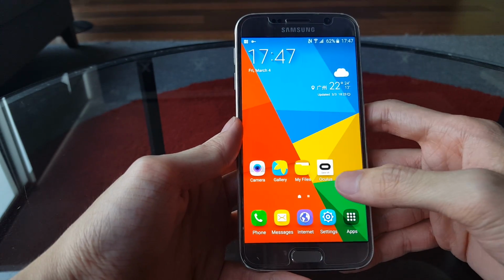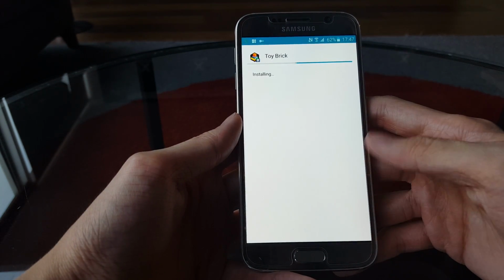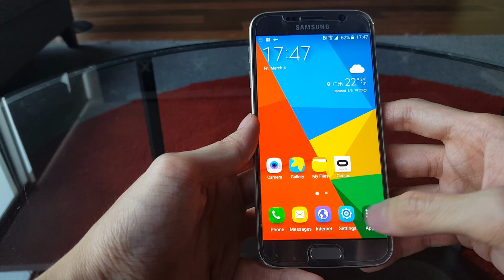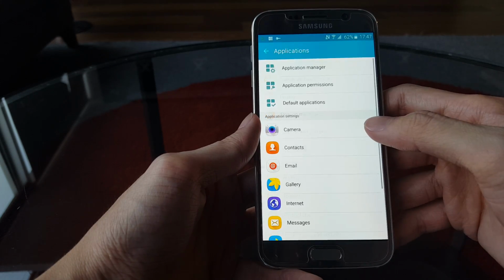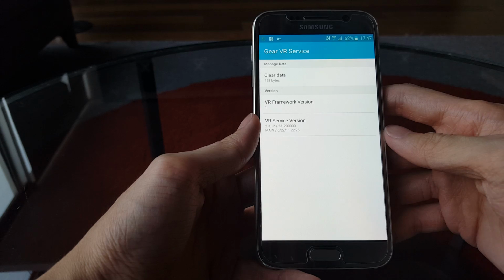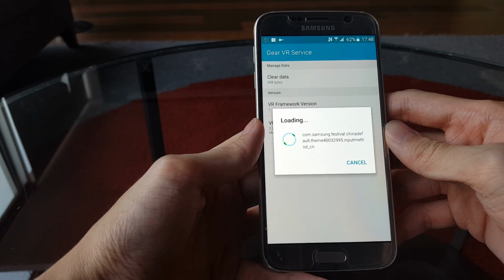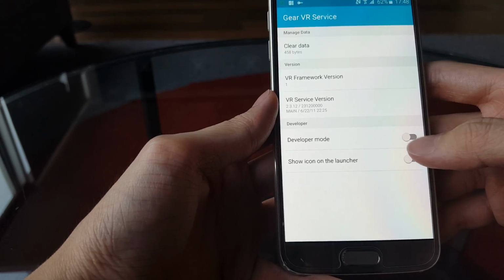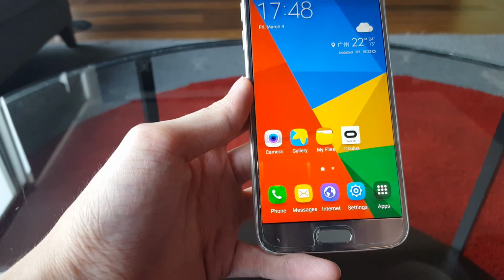Tutorial: How to turn on Developer Mode on Gear VR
Before you try to turn on Developer Mode, make sure you have an APK signed with your device's OSIG file installed on your device. Otherwise, it will show "You are not a developer".

Steps:
1. Install custom APK signed with your device OSIG
2. Open Settings - Applications - Application Manager
3. Look for Gear VR Service
4. Select Manage Storage
5. Tap VR Service Version until you see "You are a developer"
6. Turn on Developer Mode

That's it!